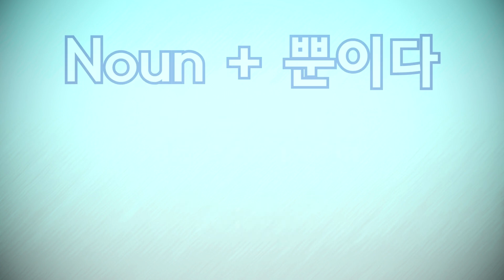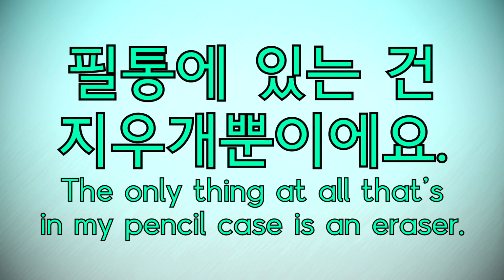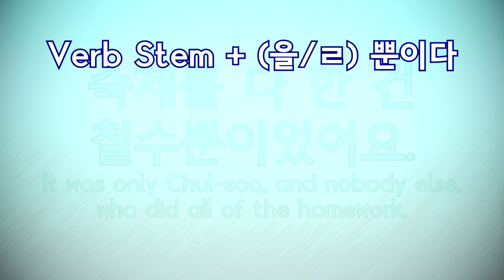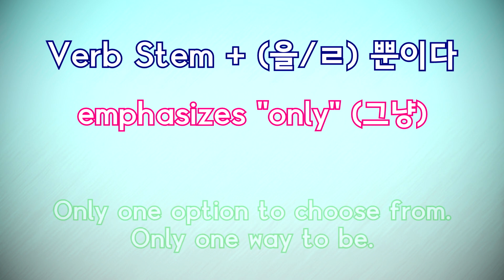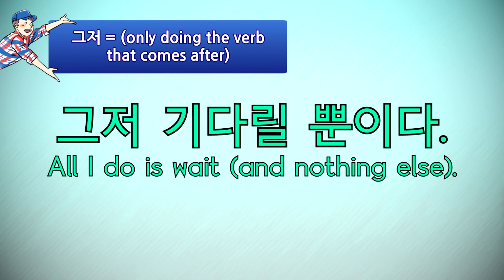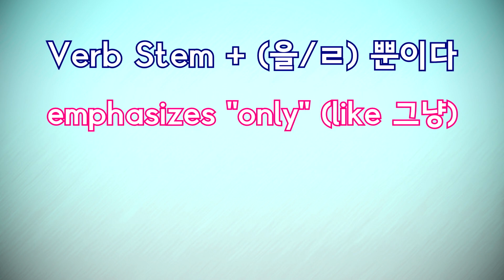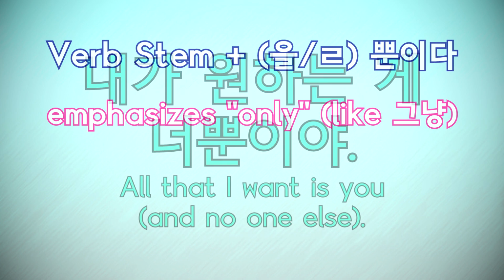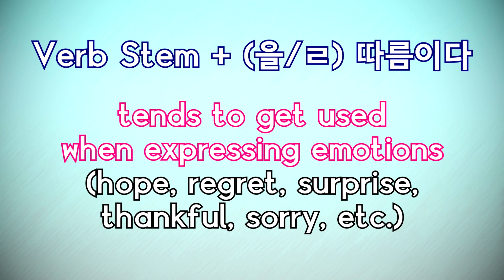Learn Korean Ep. 127: 뿐이다 & 따름이다 “Only”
Learn how to use the form 뿐이다 (both with nouns and with verbs), and the form 따름이다. Remember to also get the extended PDF for this lesson, which has even more information about these forms!